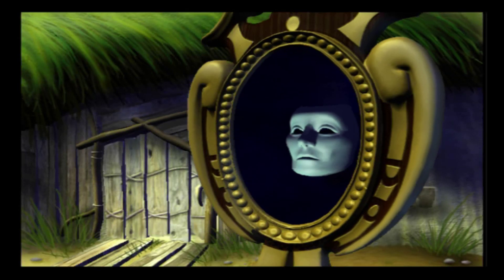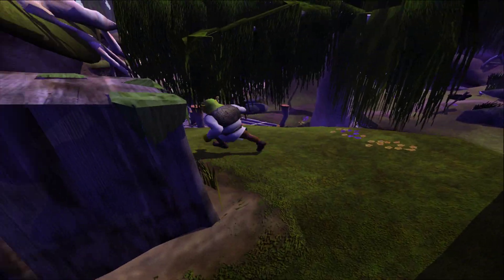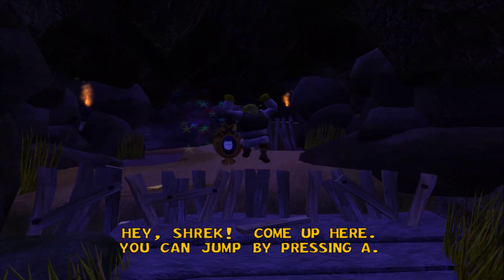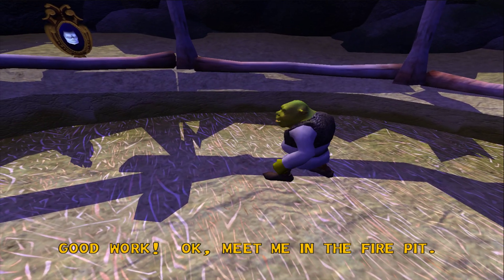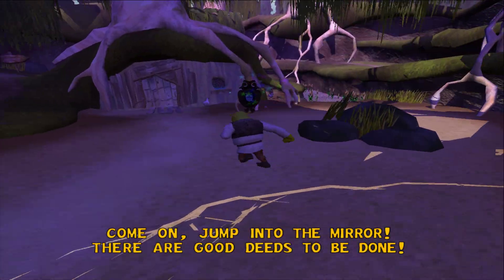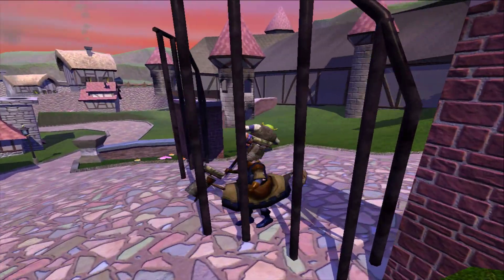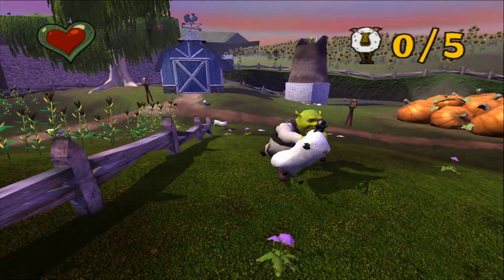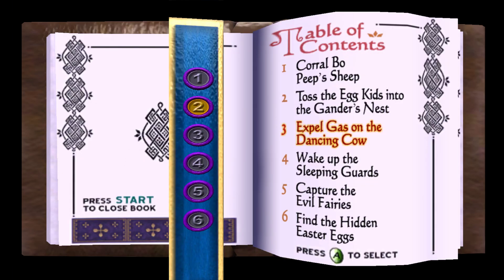SHREK (Xbox Original on PC) First Next-Gen Game?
XEMU emulator test on PC